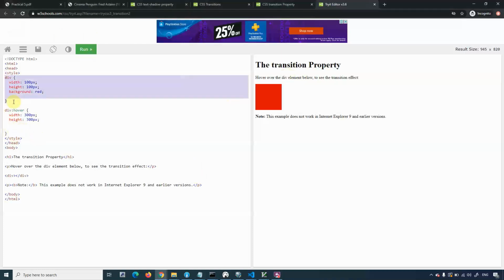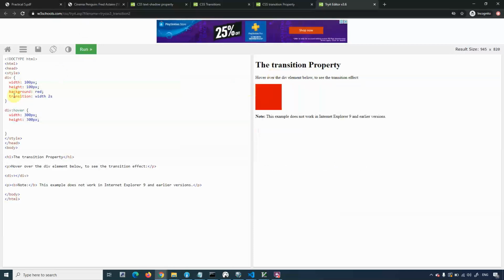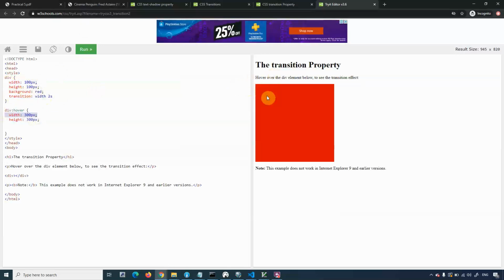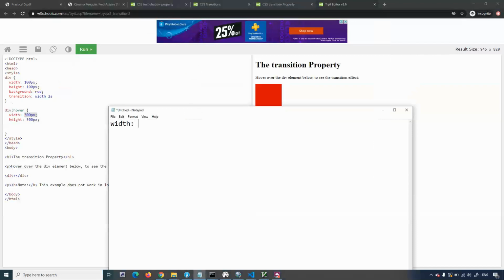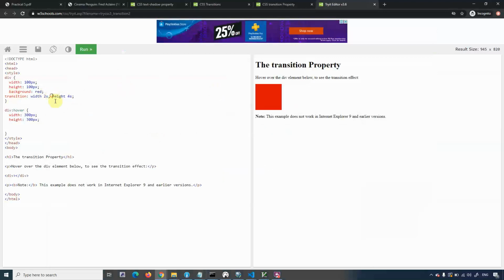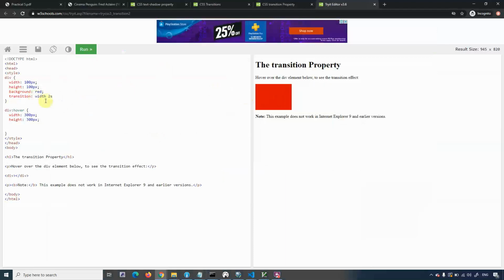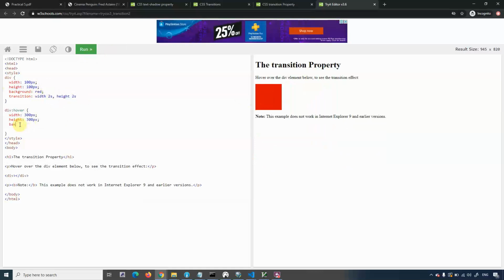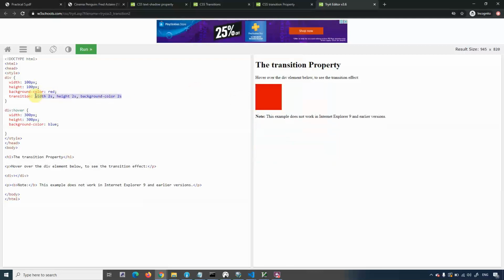practical5, part5, transitions css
brief explanation on css transition